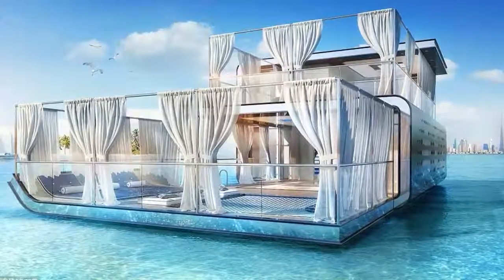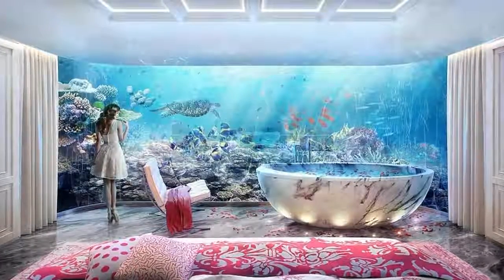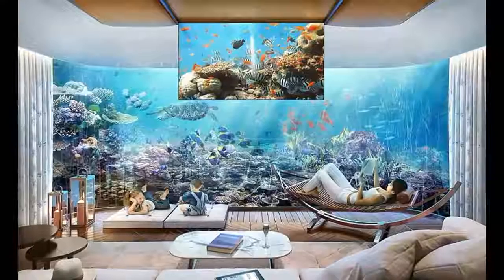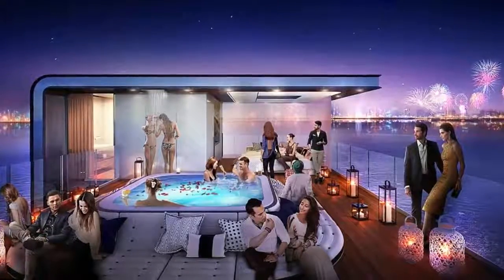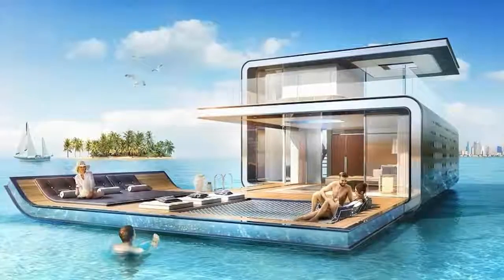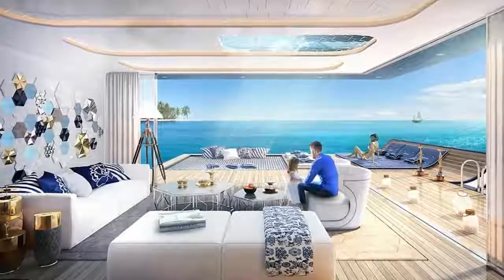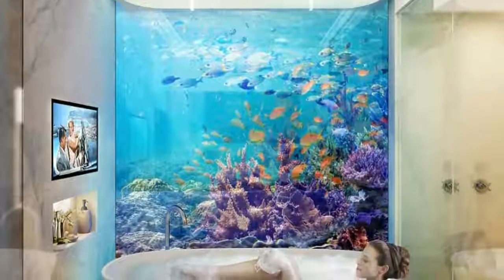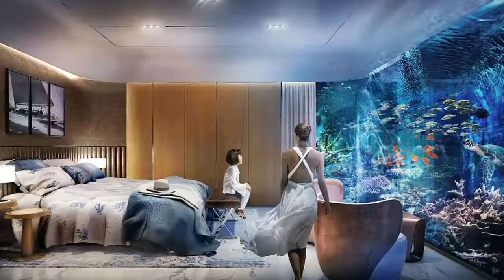Underwater villa complete with a 'coral reef garden